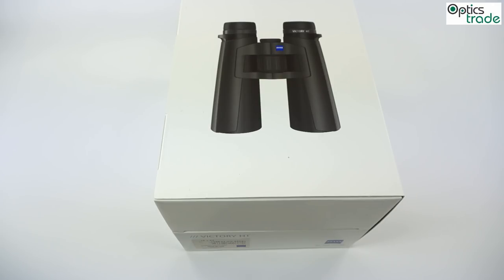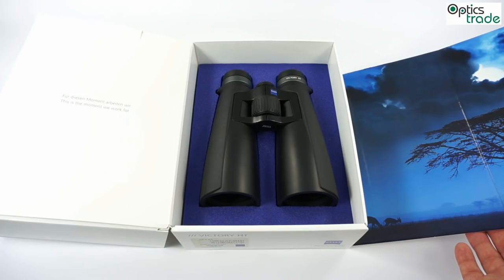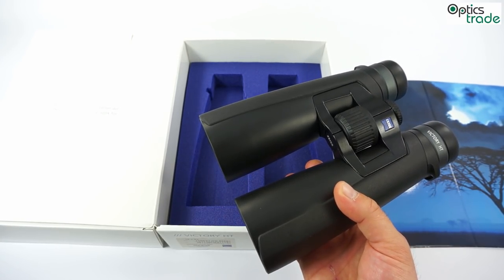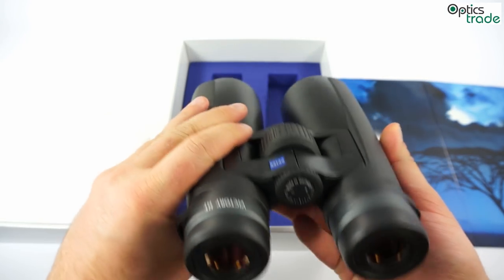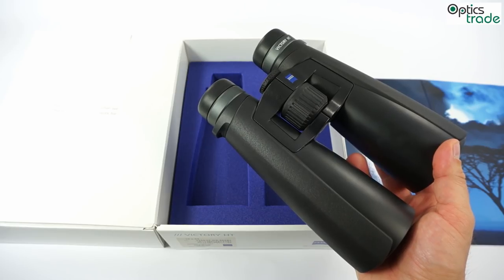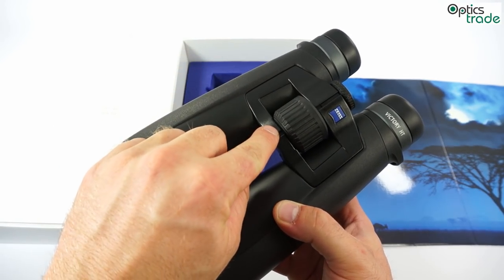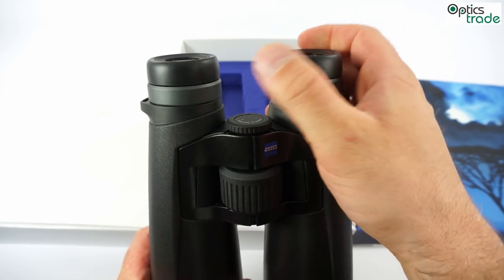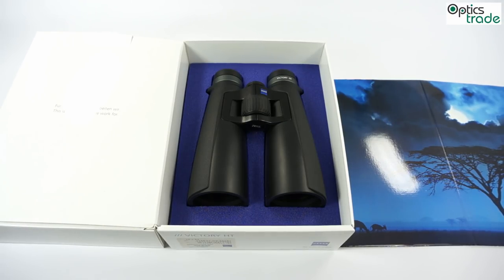Zeiss Victory HT 8x54 & 10x54 binoculars - short review